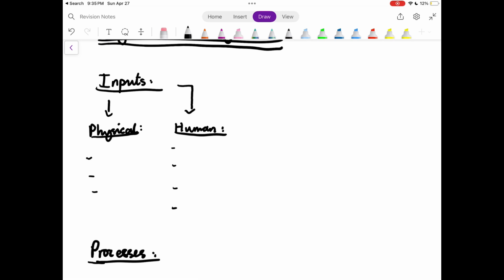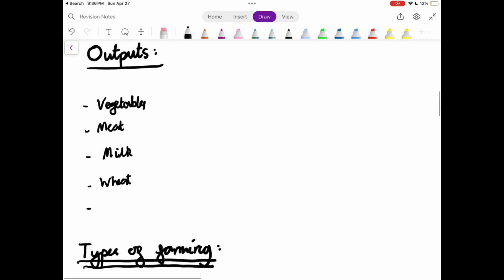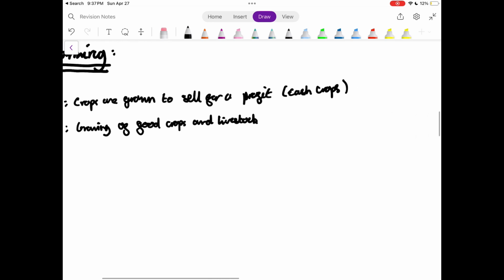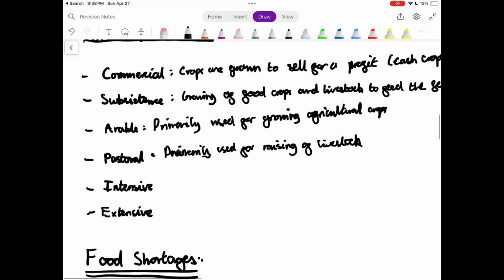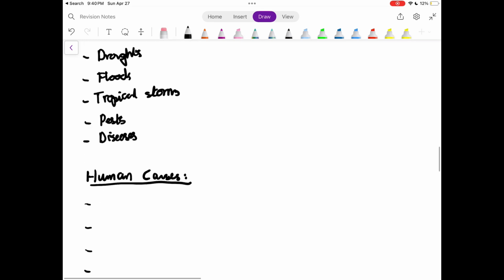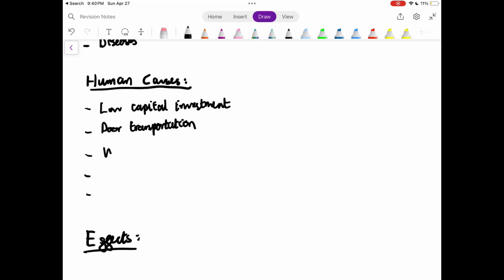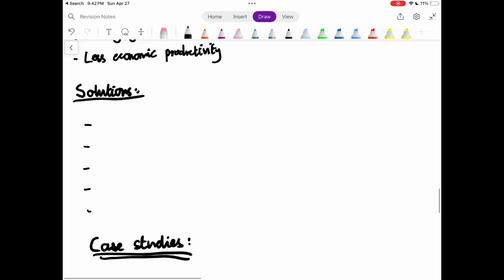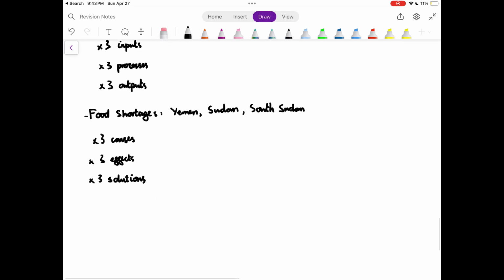Cambridge IGCSE Geography: 3.2 - Food Production